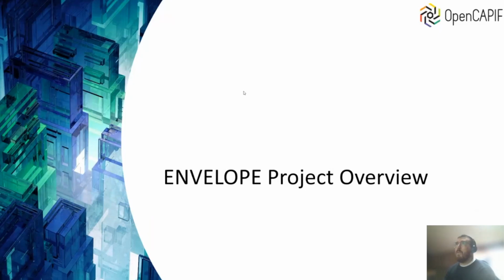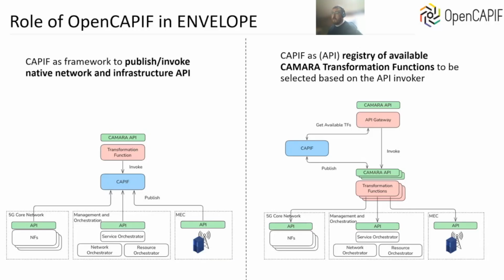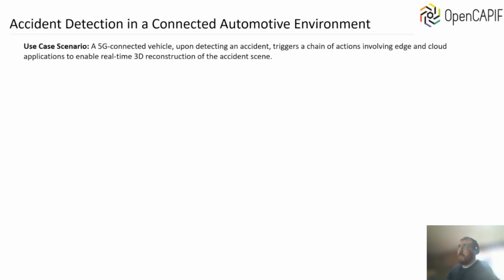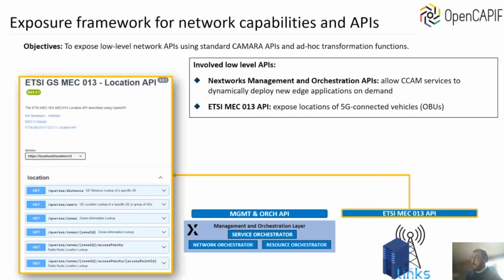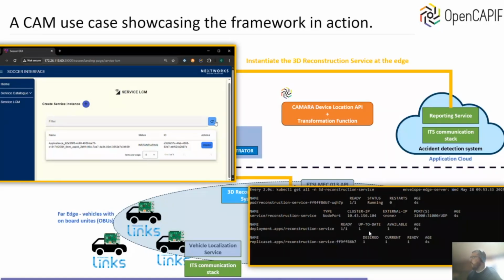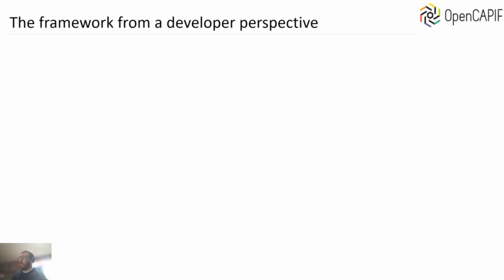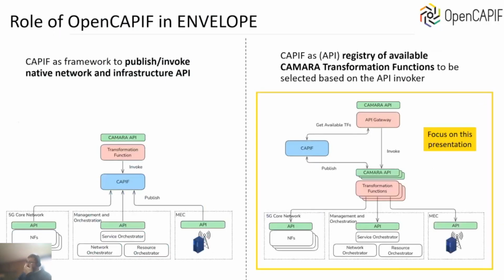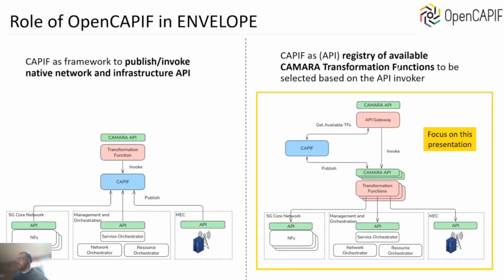CAPIF-enabled network exposure framework with CAMARA APIs and dynamic transformation functions